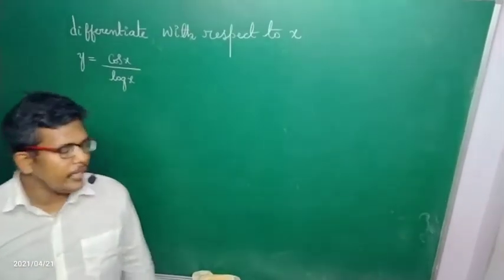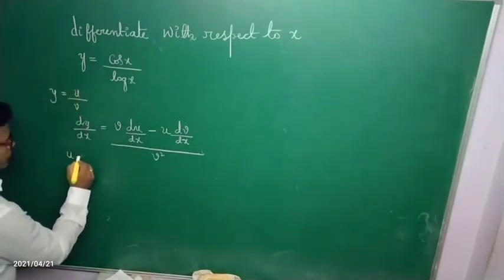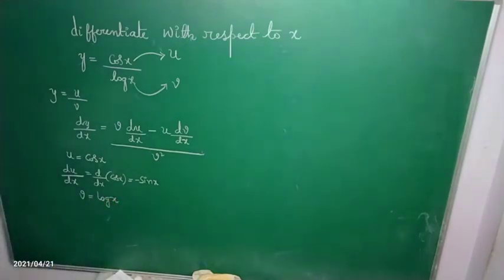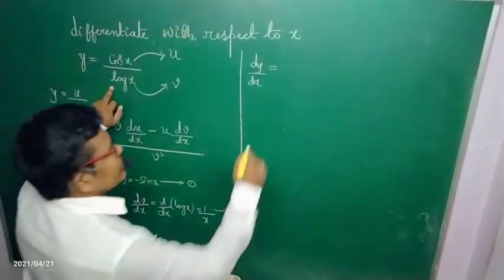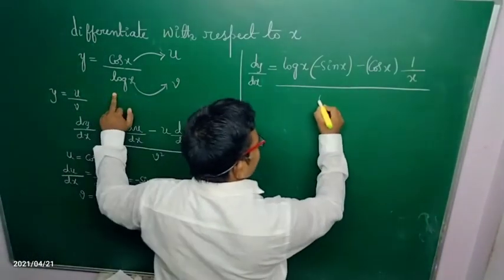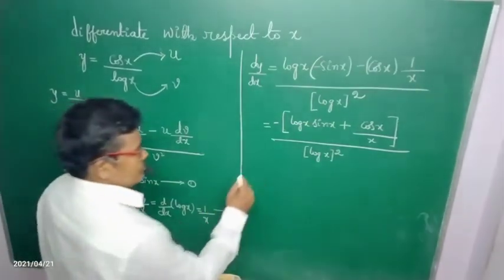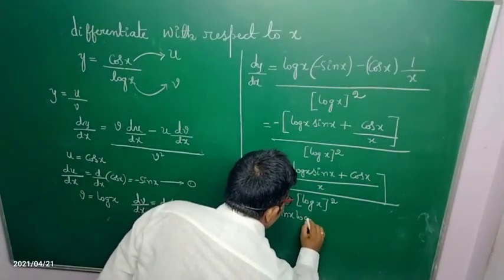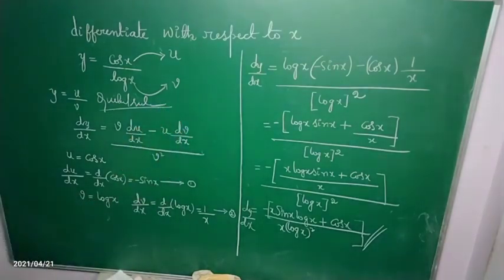NCERT Mathematics class 12 chapter 5 exercise 5.4 solution